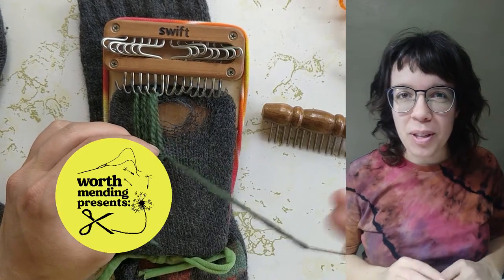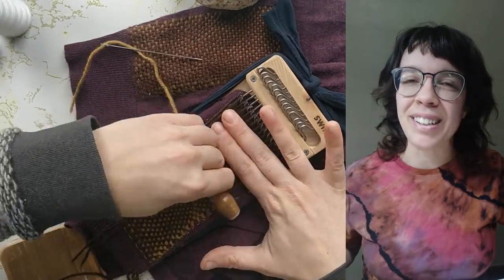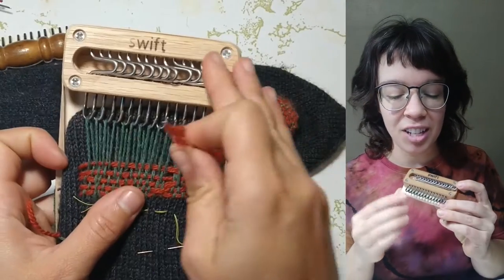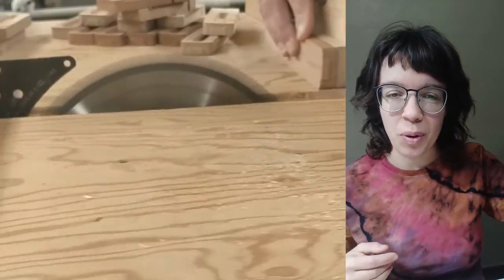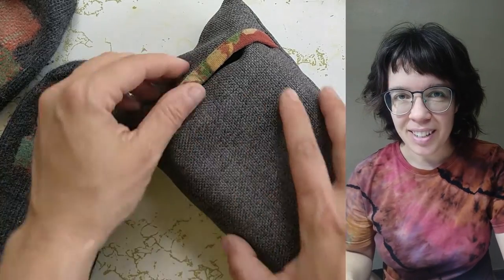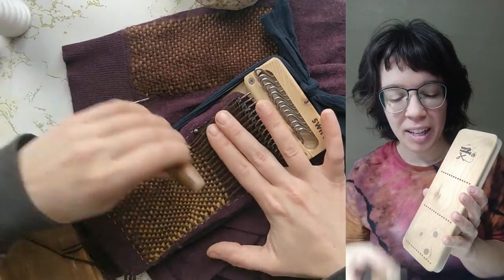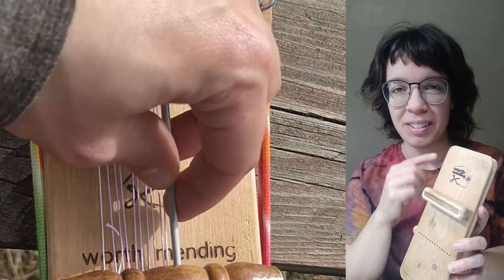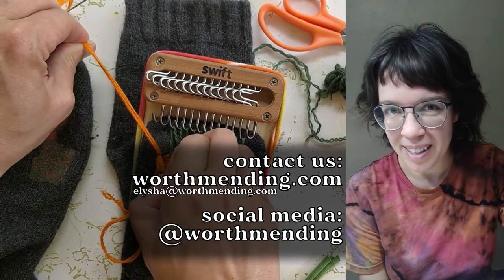(re-) Introducing the Swift Darning Loom - our handmade, upcycled, sustainable visible mending tool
It's been a long time since I've told you about our Darning Loom itself (outside of my tutorials and learn-with-me video experiments).

Would love to hear what you think of this video or any other questions you have.